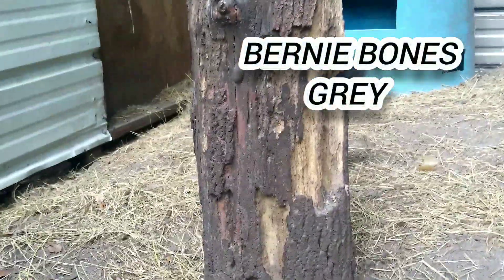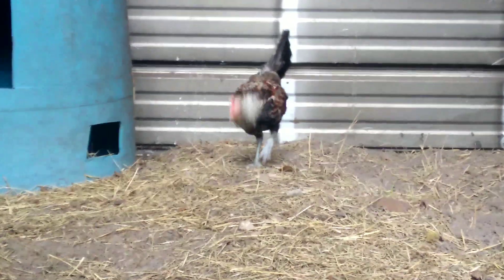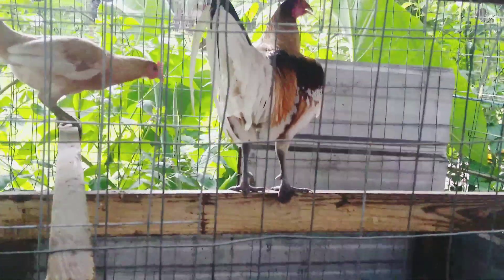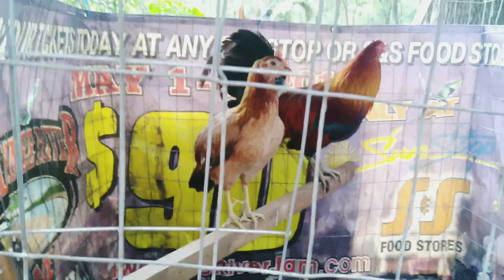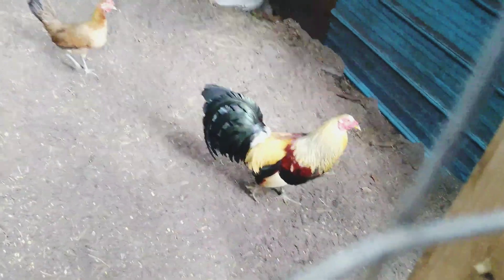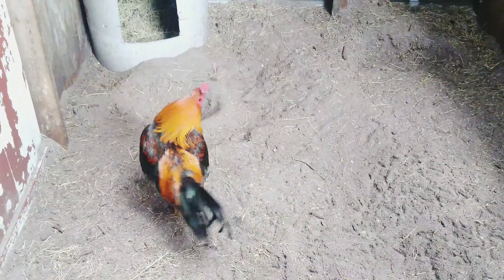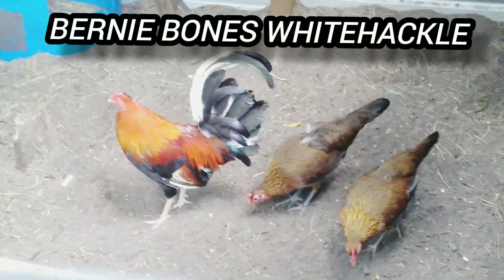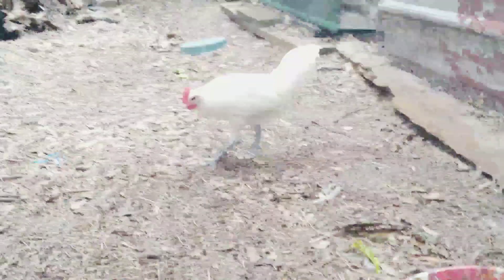Blueface Hatch American Chicken Farm: Aseel x Blueface / Spangled Hatch \ Irish Grey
Take a look at our beautiful birds.